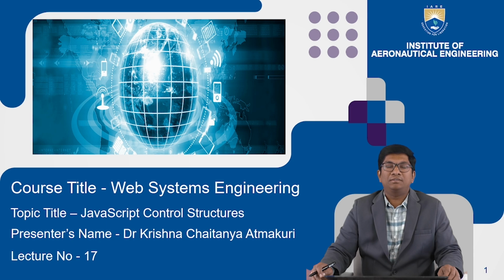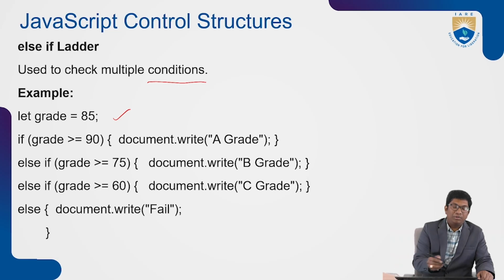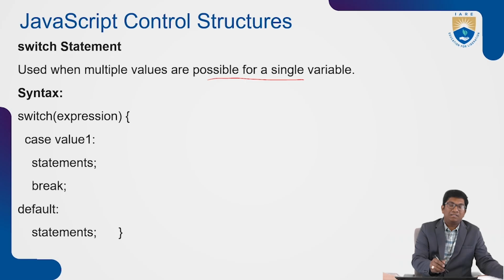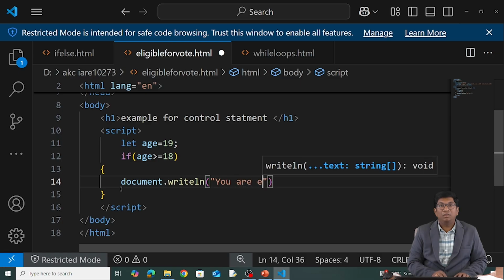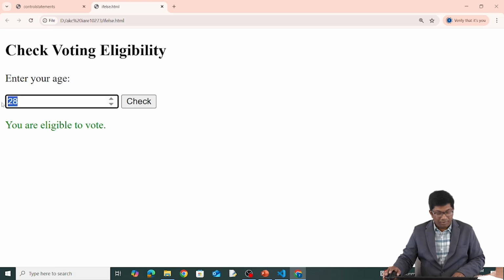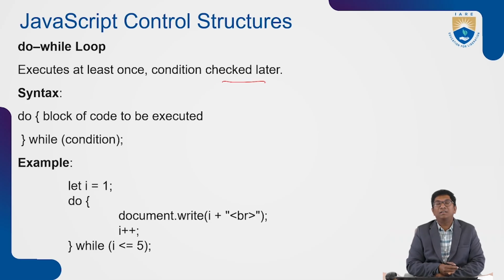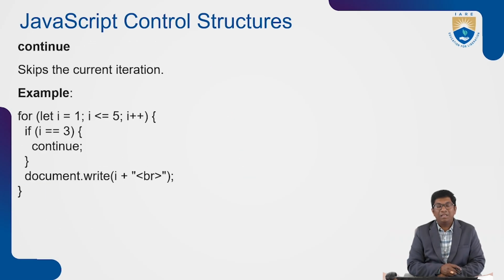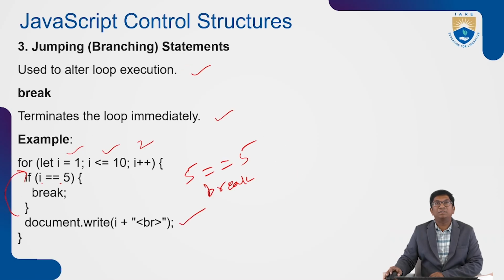JavaScript Control Structures by Dr. A krishna Chaitanya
JavaScript Control Structures by Dr. A krishna Chaitanya | IARE

Description: JavaScript Control Structures are statements that determine the flow of execution in a program. They allow developers to make decisions, repeat tasks, and control the order in which statements are executed.Control structures make programs dynamic and intelligent by enabling conditional execution and looping behavior.

Telangana, India.

JavaScript, Control Structures, Conditional Statements, Loops, if-else, switch, for loop, while loop, break, continue